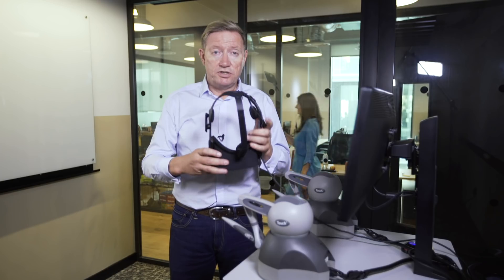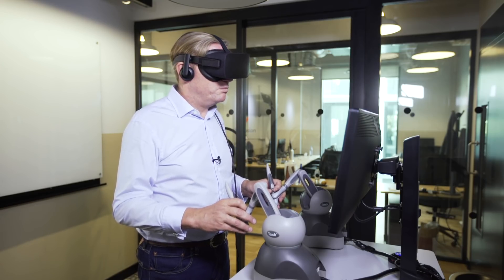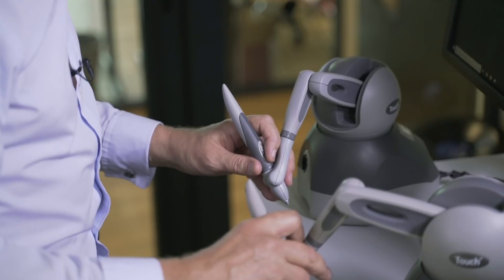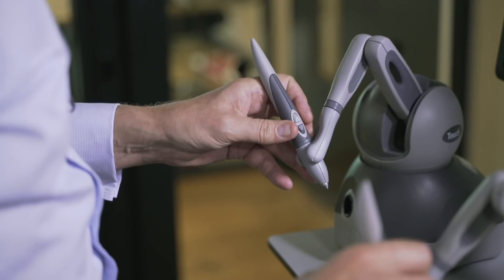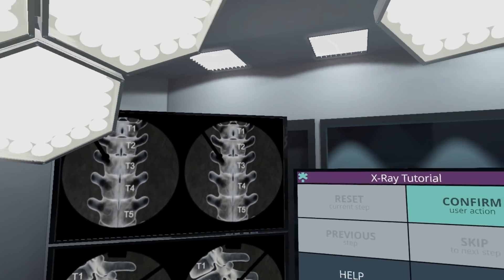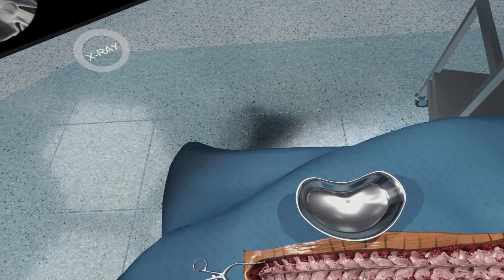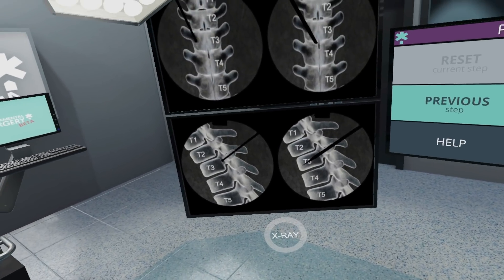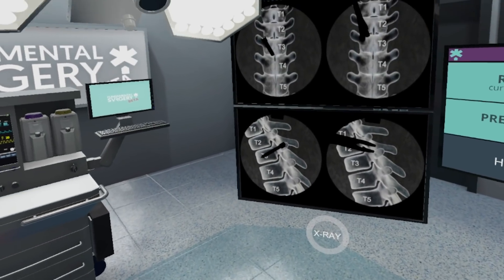FUNDAMENTAL SURGERY The Flight Simulator For Surgeons Spinal Pedicle Screw Demo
Perform a virtual Spinal Pedicle Screw. Fundamental Surgery uses the latest high definition graphics and virtual reality techniques combined with the sense of touch to deliver a ‘feel real’ experience.